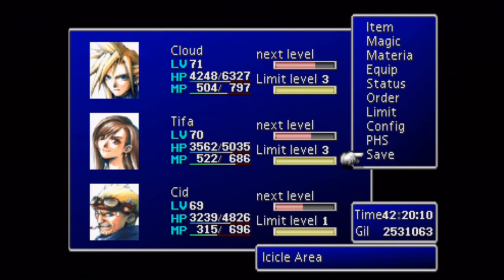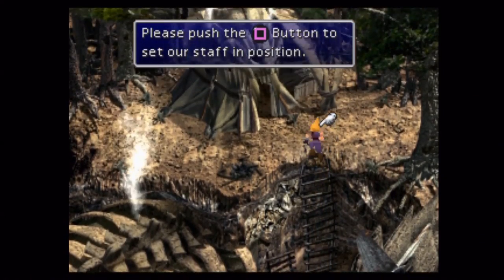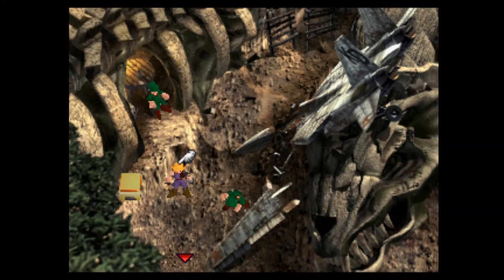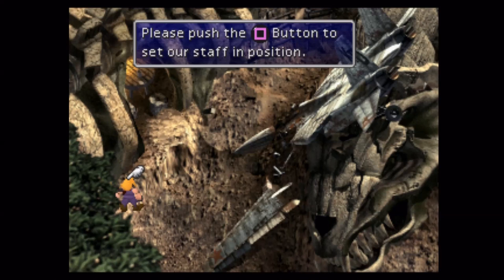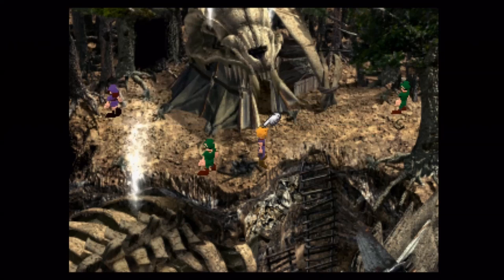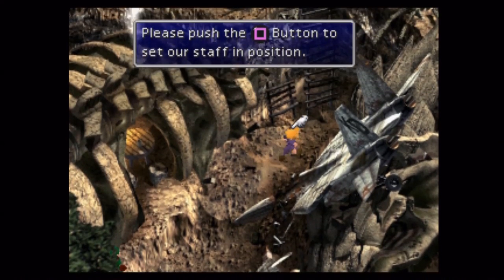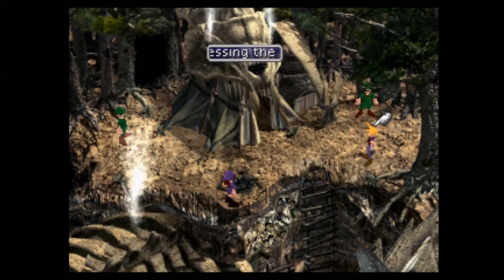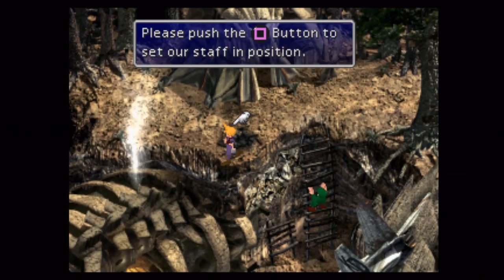Final Fantasy 7 walk through with commentary part 41 Bone Village Mop Buntline Megalixir Lunar Harp